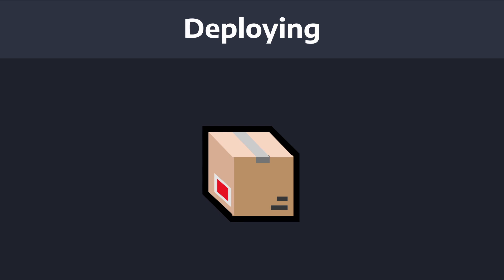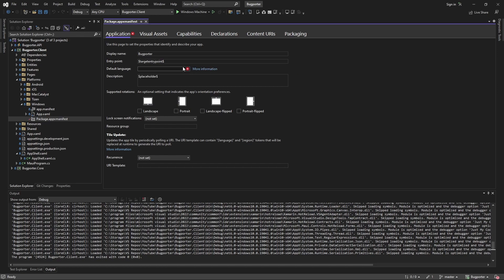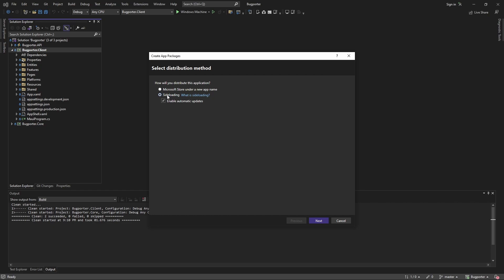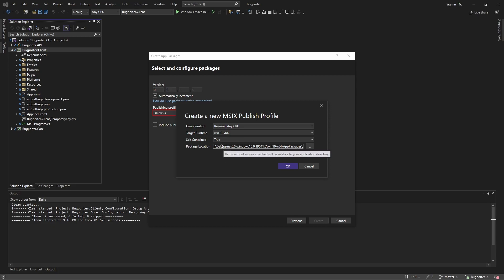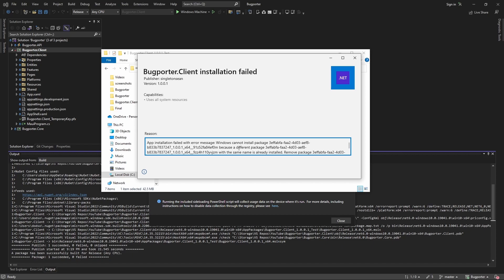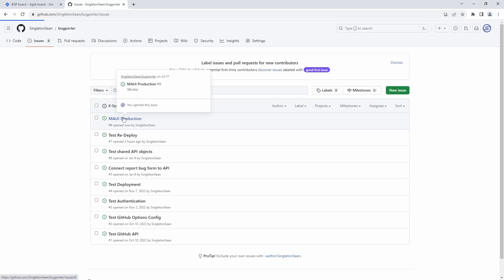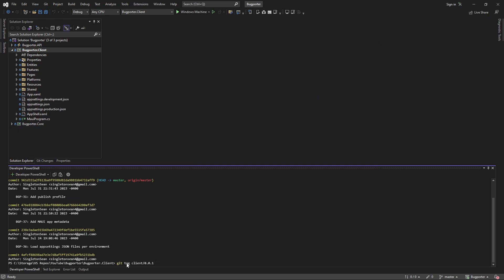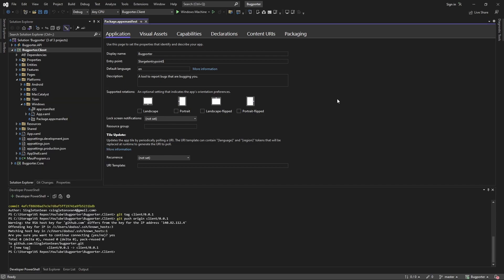Deploying a .NET MAUI Application (Side-Loading) - FULL STACK .NET TUTORIAL (BUGPORTER) #12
Learn how to publish an installer for a .NET MAUI application (via side-loading)!

In this series, we'll create a full stack .NET application with:
⚡ Azure Functions
💎 .NET MAUI
🔥 Firebase Authentication

Our application, called "Bugporter", will allow users to report bugs in an application. We'll be developing Bugporter as a standalone, full stack application. However, I'd eventually like to make Bugporter a reusable component that any application can integrate with to allow users to report bugs.

🕗 Timestamps:
0:00 - Introduction
0:44 - Configuring Application Metadata
1:36 - Publishing a MAUI Installer
4:10 - Testing the MAUI Installer
7:03 - Creating a GitHub Release
8:35 - Summary